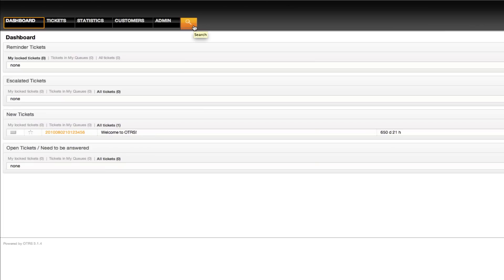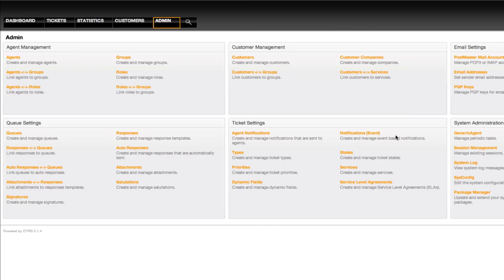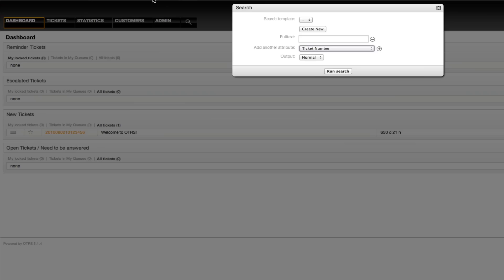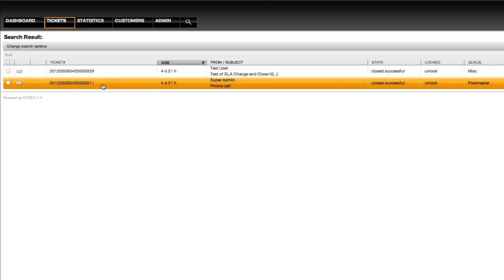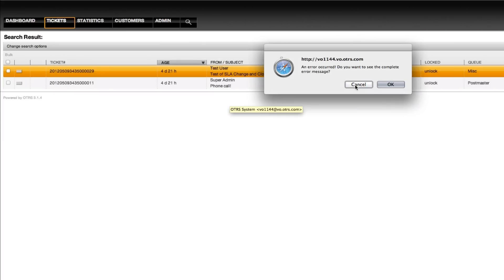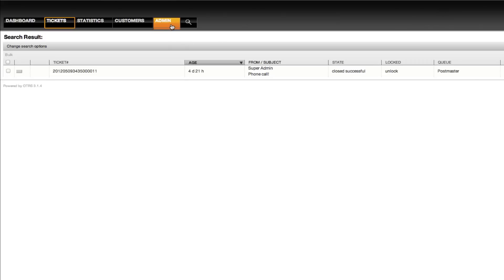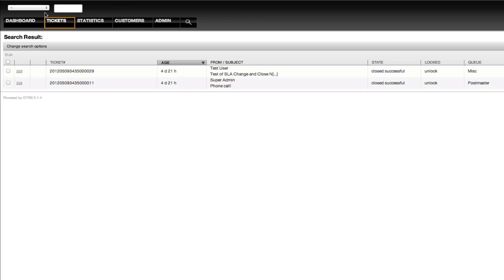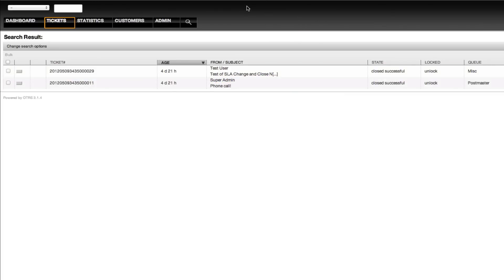OTRS Tips - Search, Search Profiles, and you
In this video, you see a demonstration of the search tool in OTRS versions OTRS 3.x. There are a couple of noteworthy usage tips that require explanation.